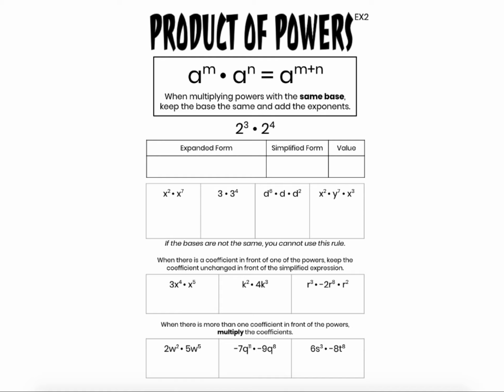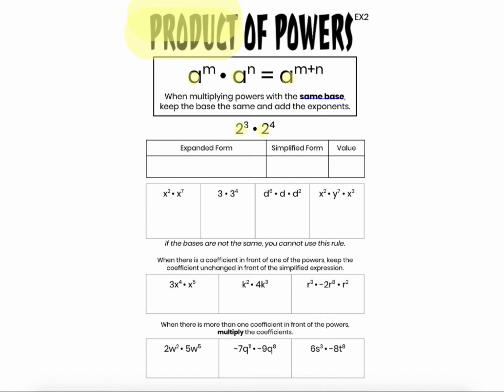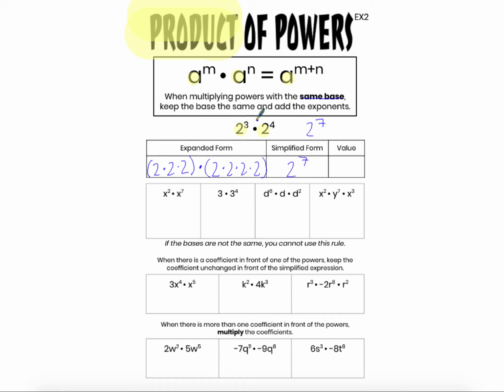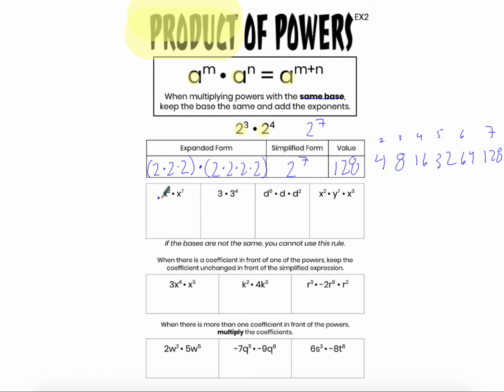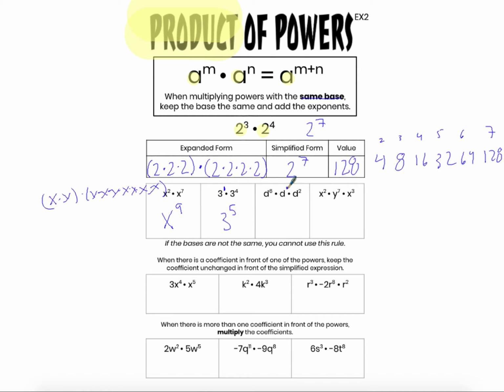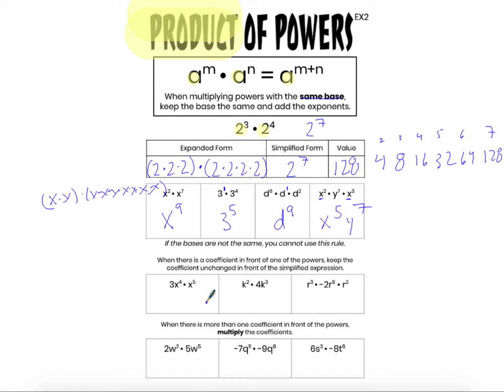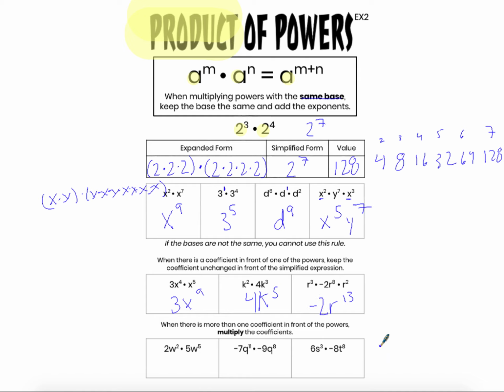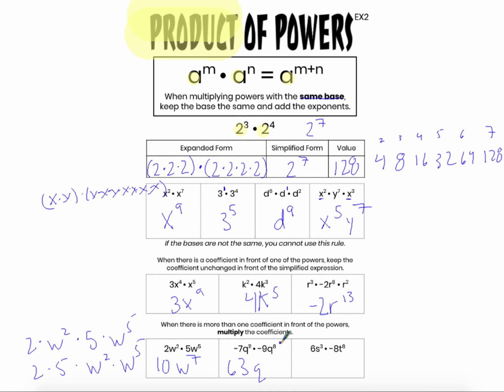EX2 Product Rule